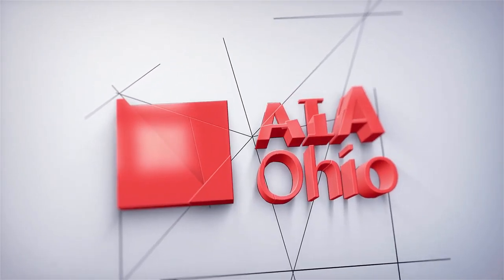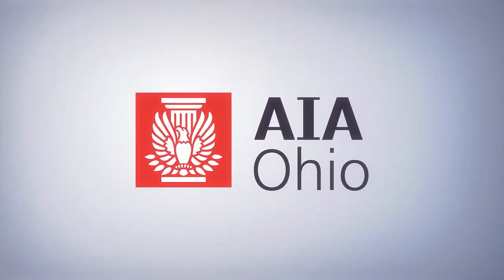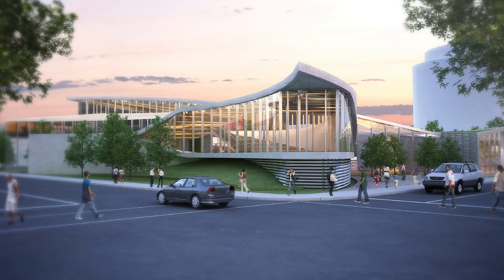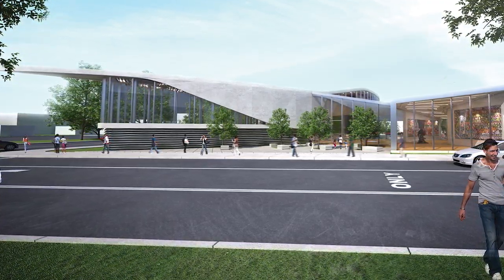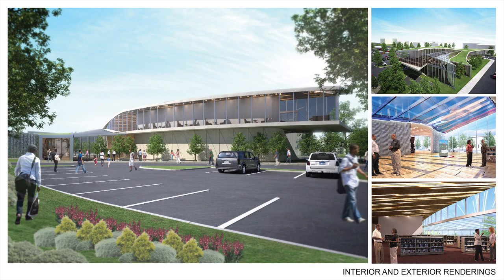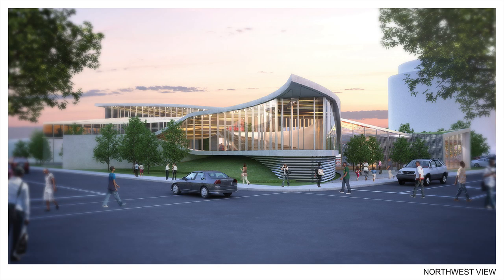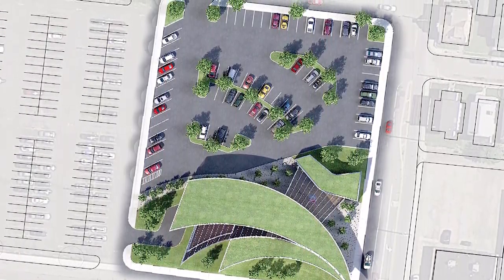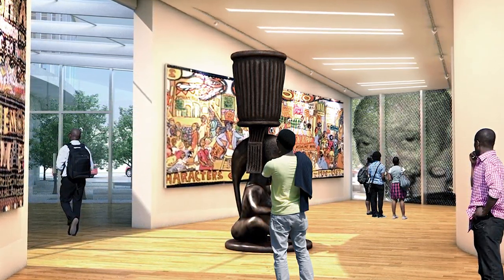2018 AIA Ohio Design Awards: Honor Award | Martin Luther King Branch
2018 Honor Award for Unbuilt Projects
Project Name:  Martin Luther King Branch
Owner:  Columbus Metropolitan Library